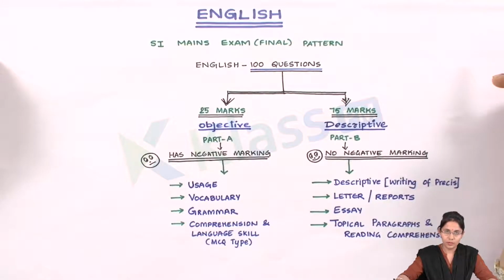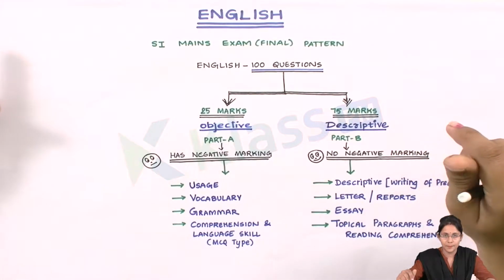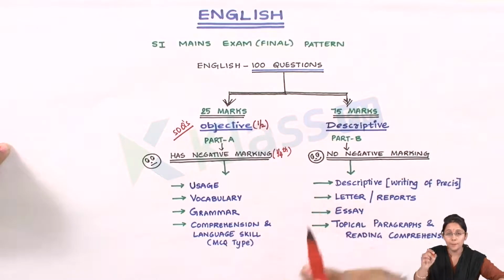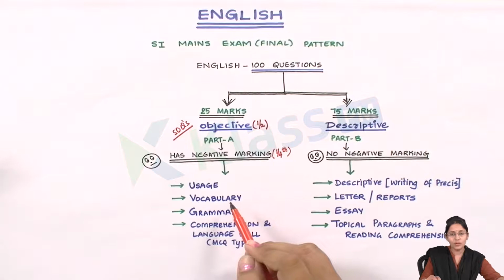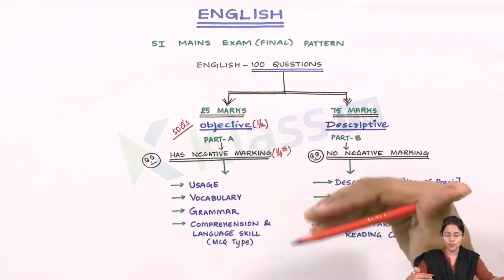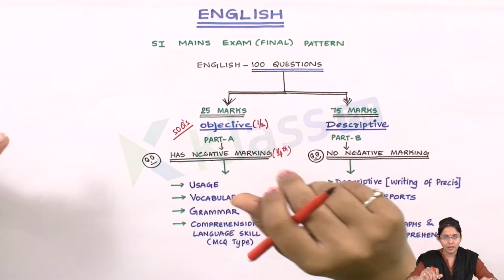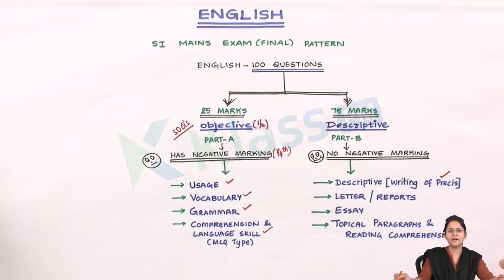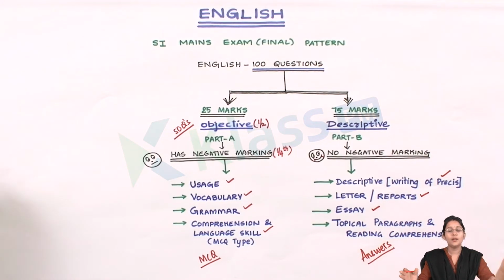English SI Mains Exam Pattern | Constable and Communication SI | KlassPM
English SI Mains Exam Pattern for Constable and Communication SI in Groups.